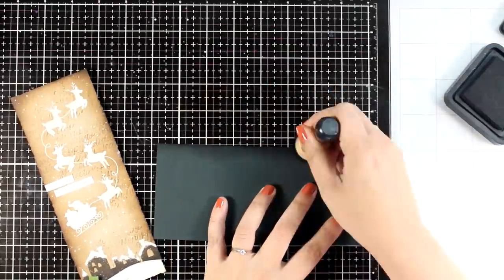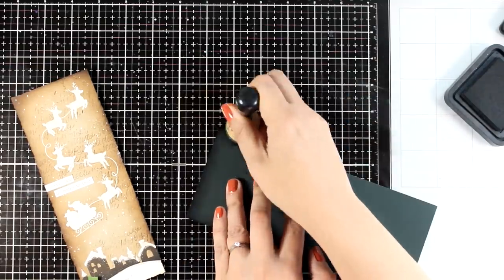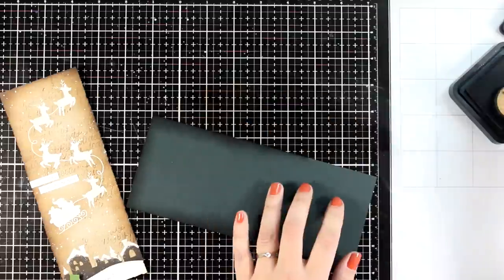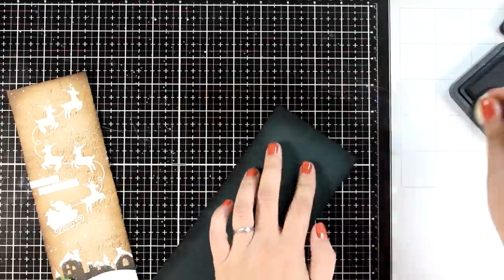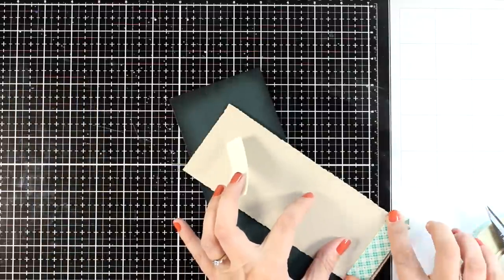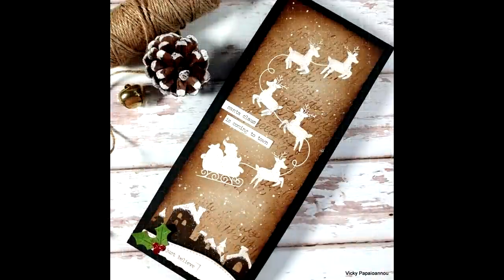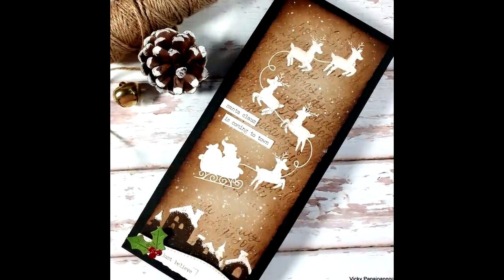vintage Christmas card | SSS blog hop & Giveaway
• NIGHT BEFORE CHRISTMAS cling stamp

• Tim Holtz Distress Archival Ink Pad GROUND ESPRESSO Ranger

✪ MUSIC ✪